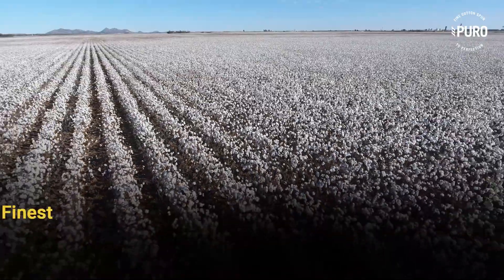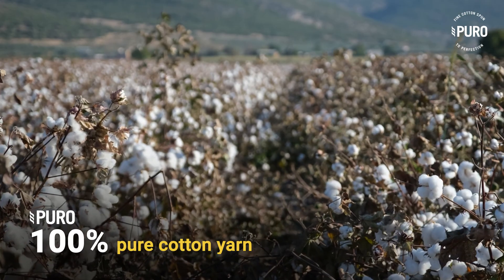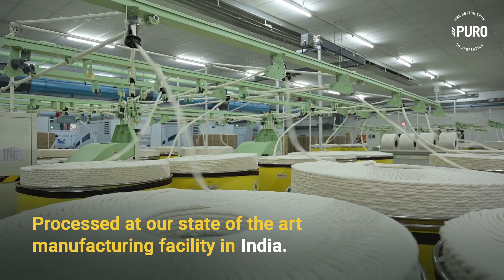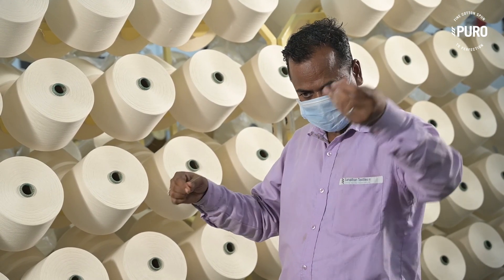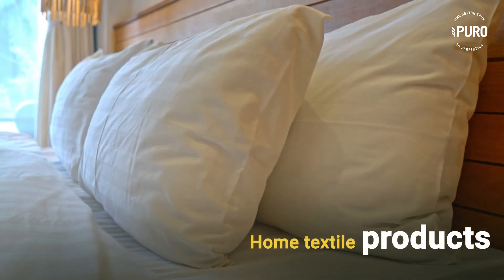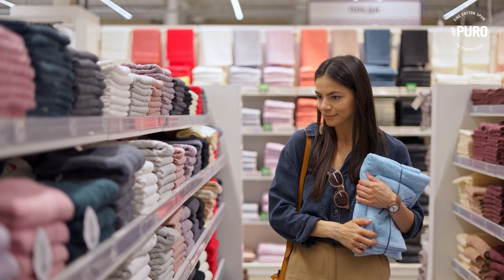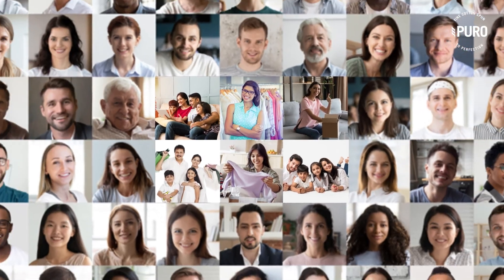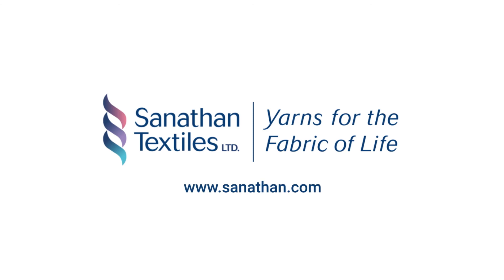Cotton Yarn manufacturer in India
Our range of 100% Cotton Yarns ‘Puro’, are made from the finest cotton in India.

Our Cotton Yarns are used to make premium quality fabrics and garments by our customers.